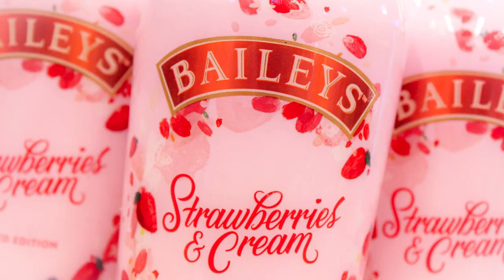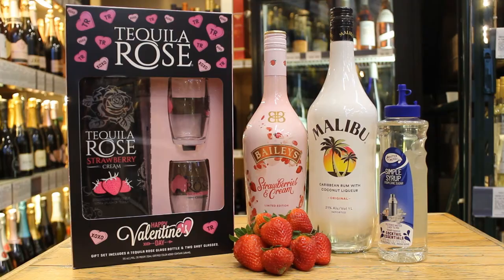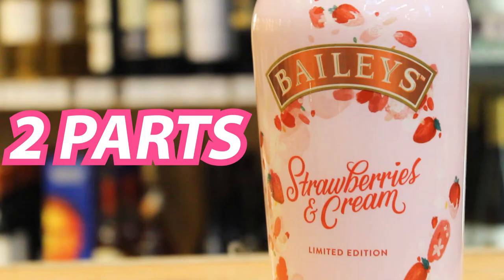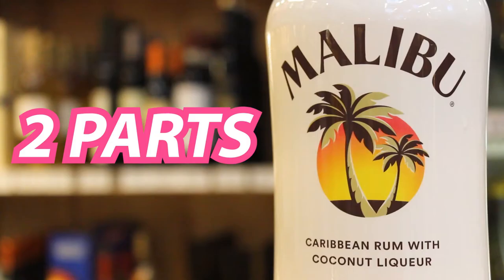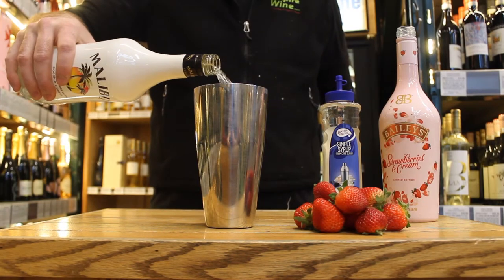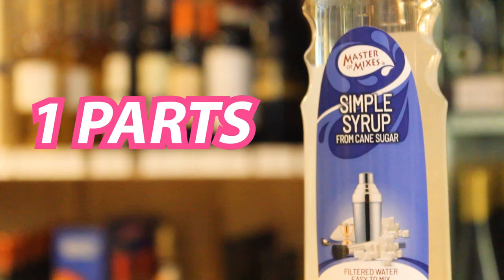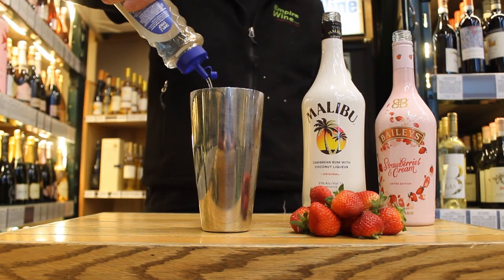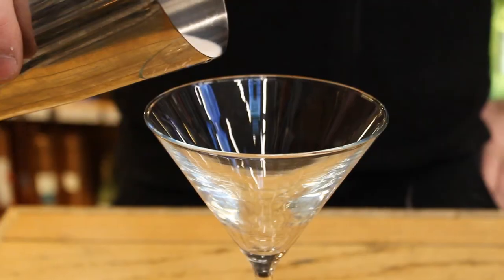How To Make a Strawberry Shortcake Martini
Matt walks you through the easy steps in making a strawberry shortcake martini for Valentine's Day or any other occasion!